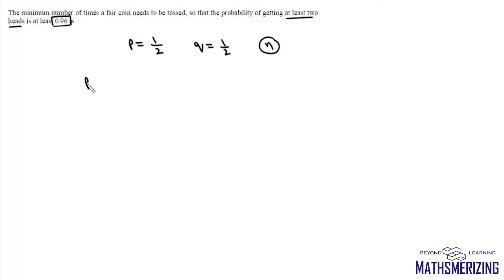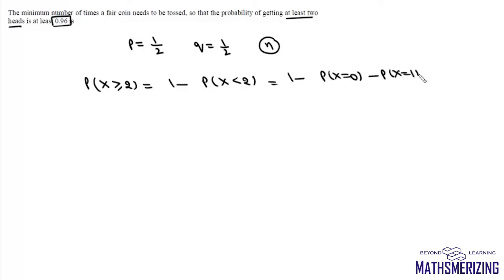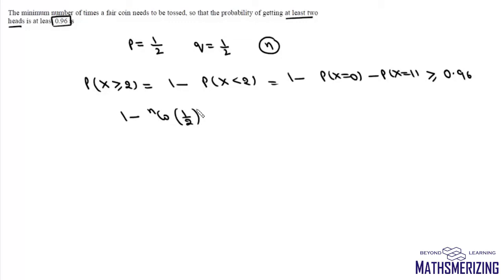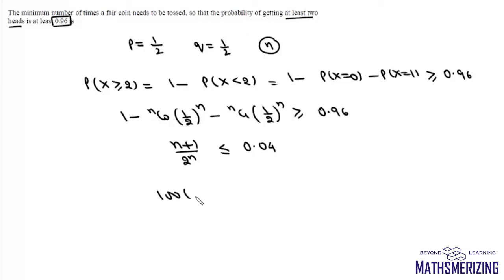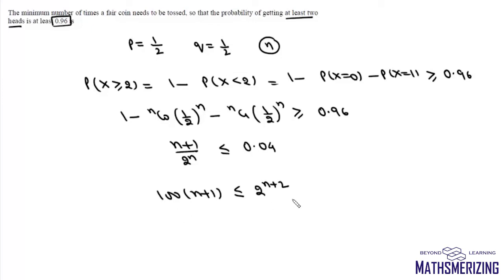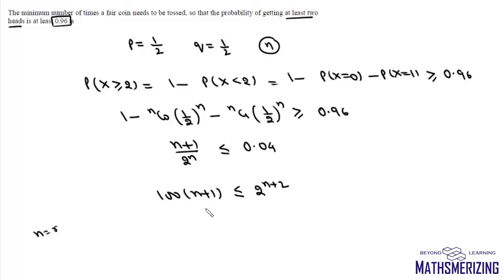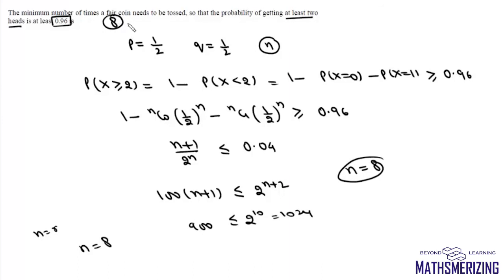Probability | Jee Delight Common Q | Minimum no coin must be tossed for probability is atleast 0.96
Binomial Probability | Jee Delight | Minimum number of times a coin must be tossed so that probability of atleast two heads is atleast 0.96

🎯 Start your JEE Advanced Maths journey